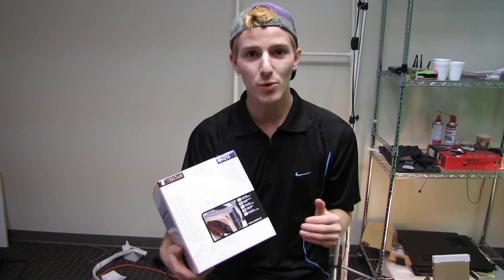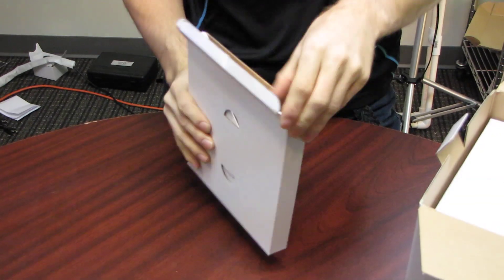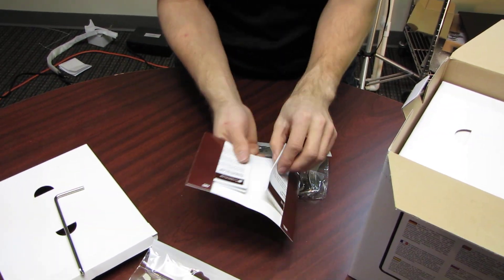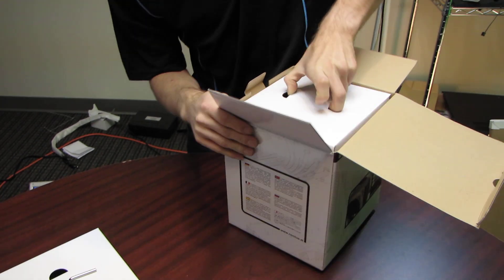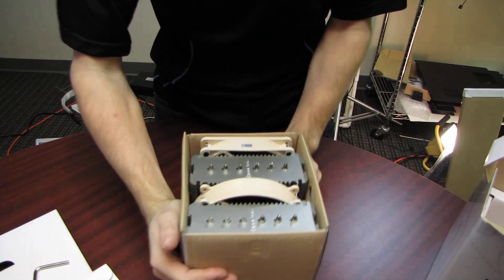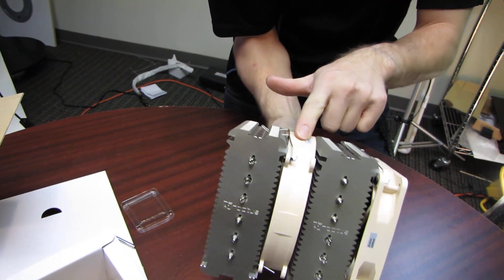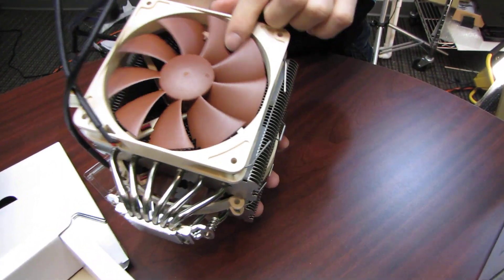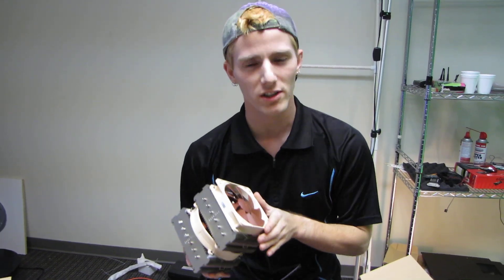Noctua NH-D14 140mm Tower Heatpipe Cooler Unboxing & First Look Linus Tech Tips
Having a quick look at the heatpipe cooler that's dominating the charts right now. Still getting the hang of my new high def camera, but image quality seems better than the last one.